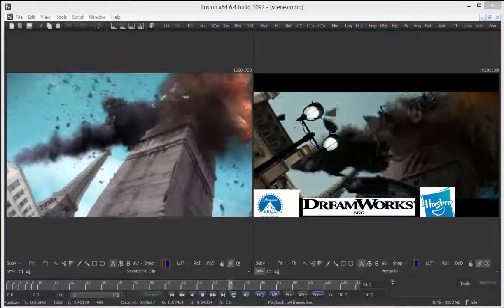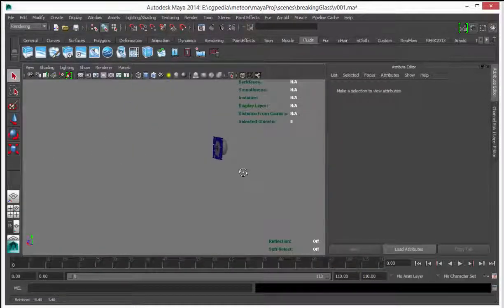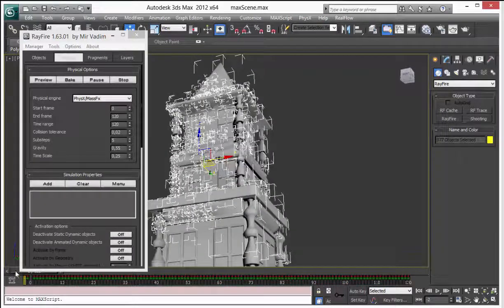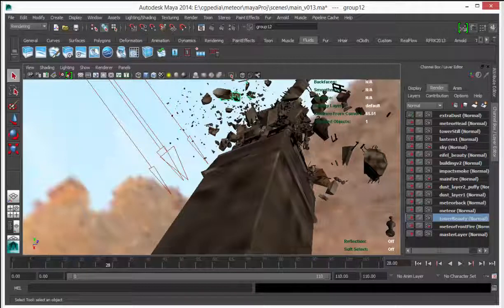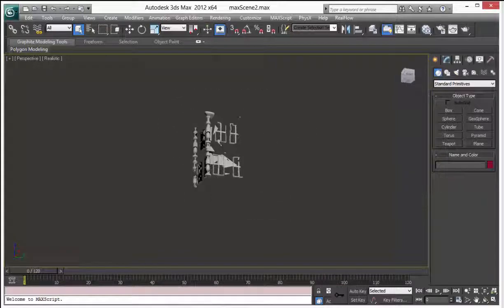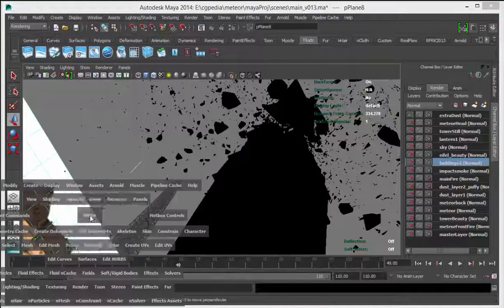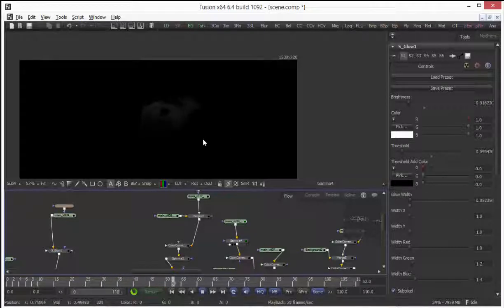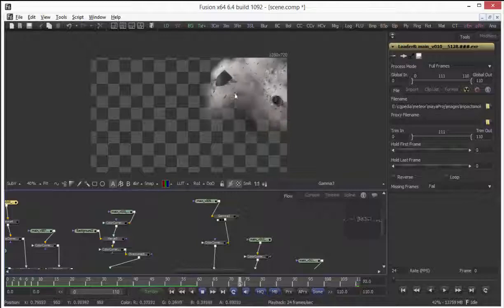CGPedia - Tower Destruction in Maya & Max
Tower Destruction in Maya & Max